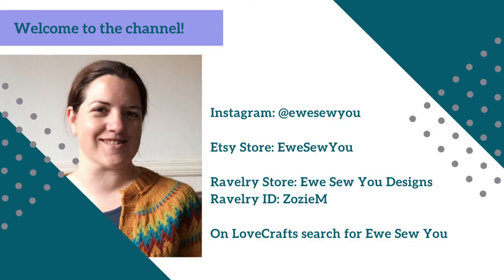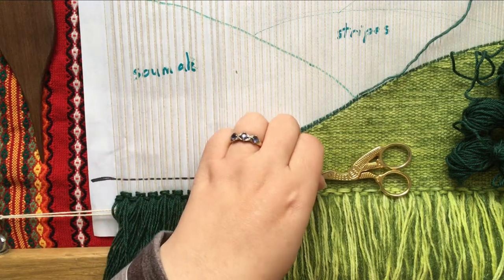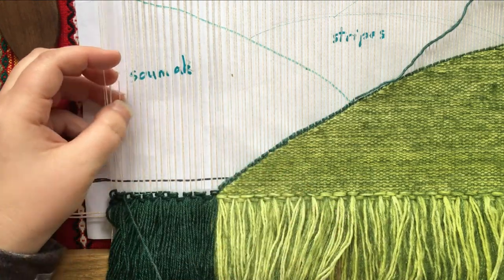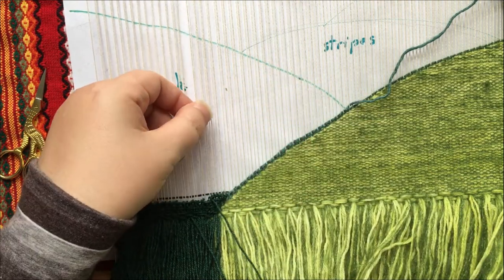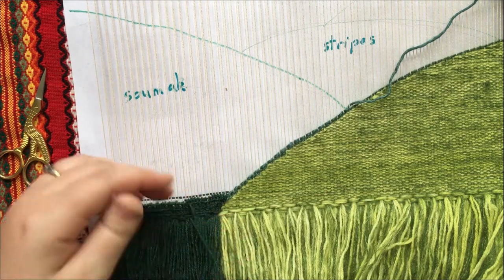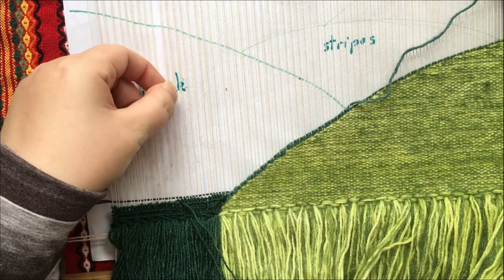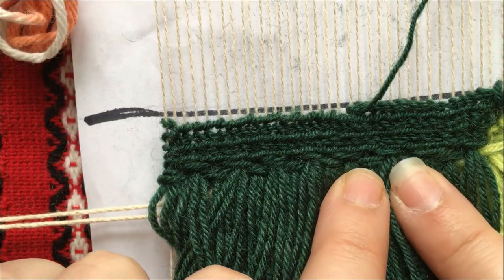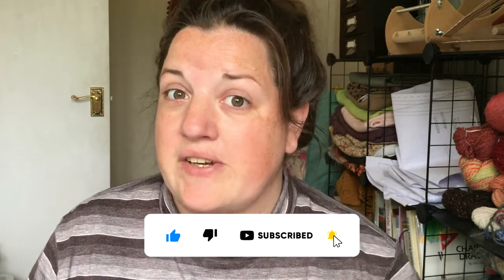Weave With Me Part 4 - Working Soumak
Welcome to Ewe Sew You! This week we are continuing to fill in our hills. We are starting our second hill, using soumak.